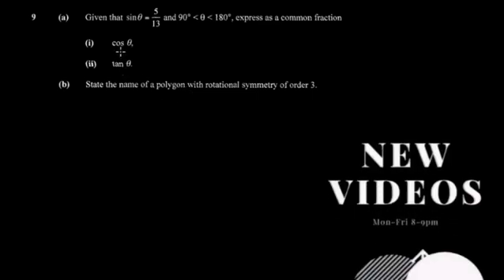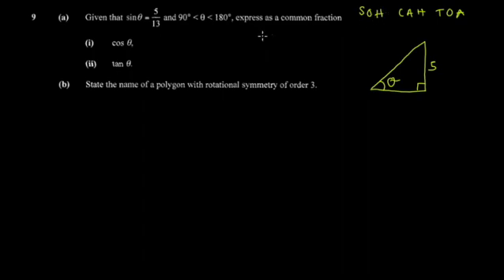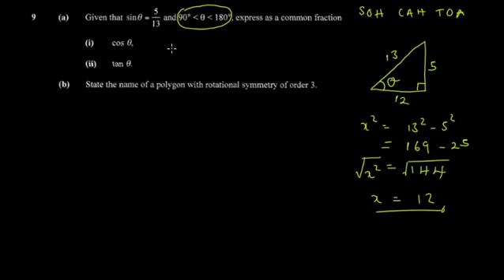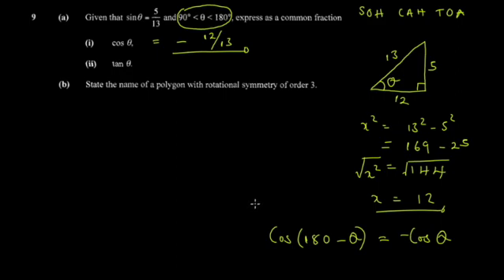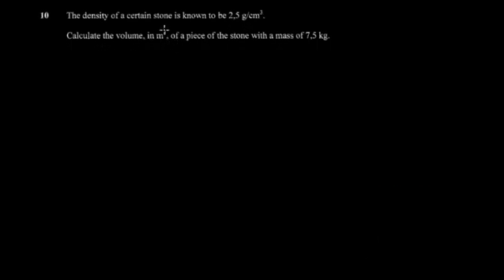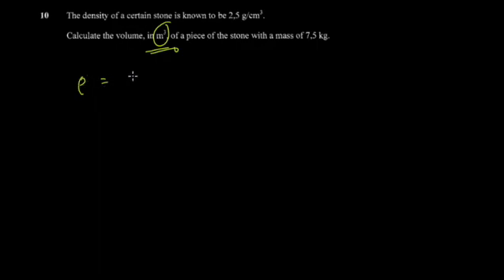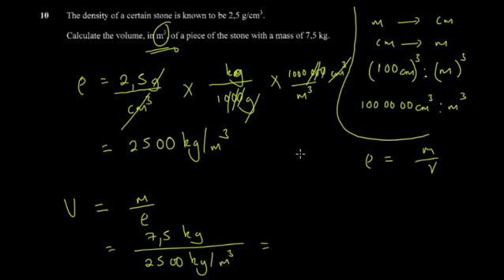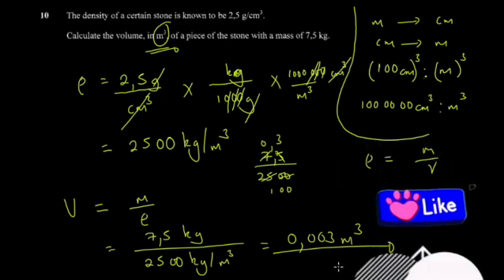ZIMSEC Maths O'Level November 2014 Paper 1| Part 5